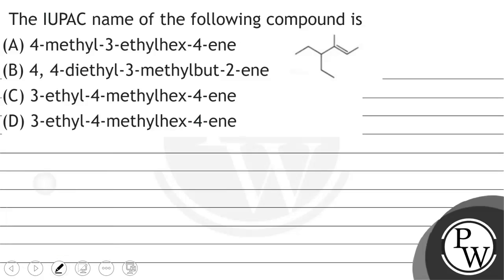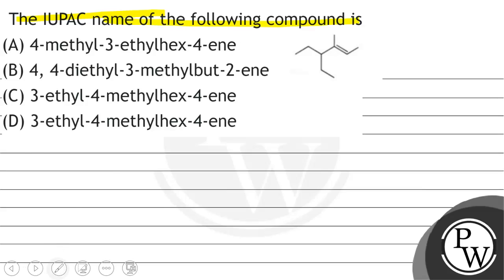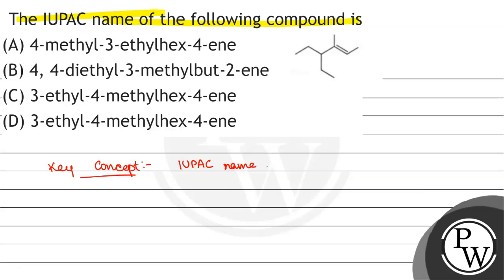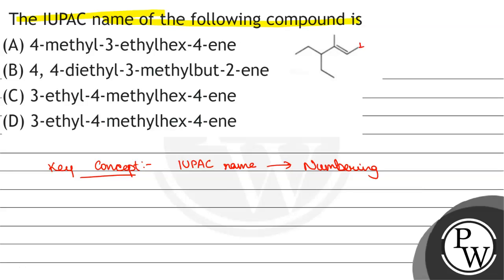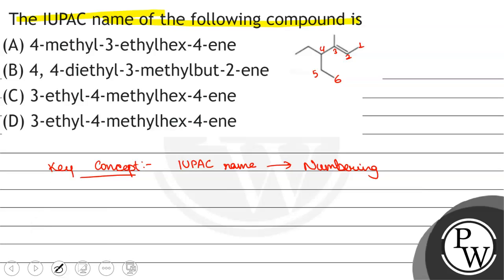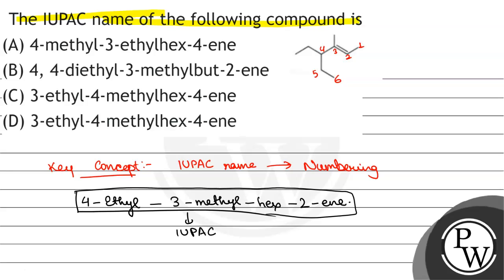The IUPAC name of the following compound is (A) 4-methyl-3-ethylhex-4-ene (B) 4, 4-diethyl-3-met...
The IUPAC name of the following compound is
(A) 4-methyl-3-ethylhex-4-ene
(B) 4, 4-diethyl-3-methylbut-2-ene